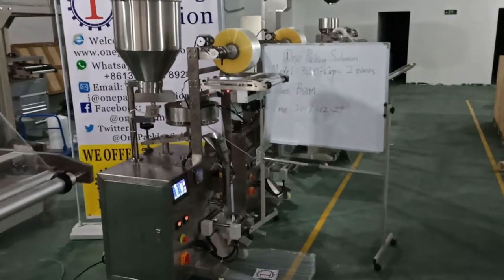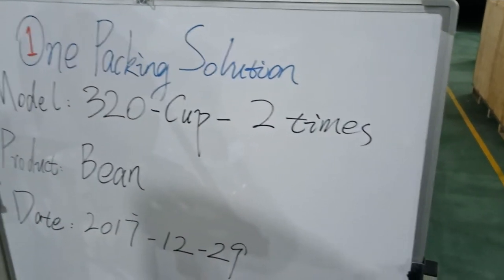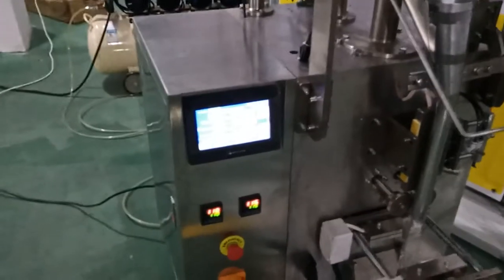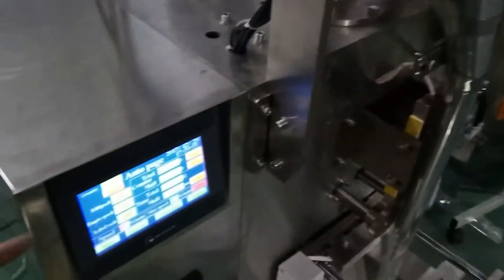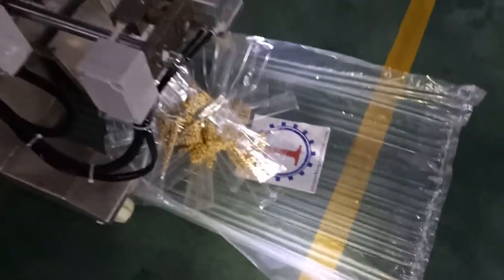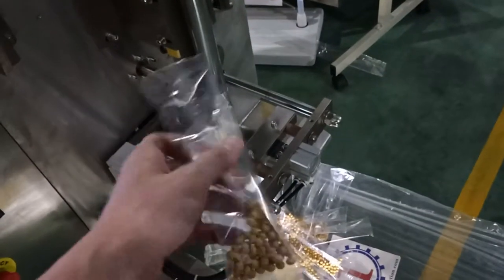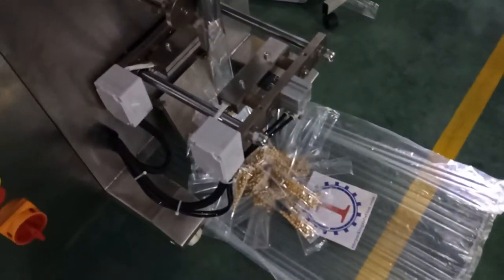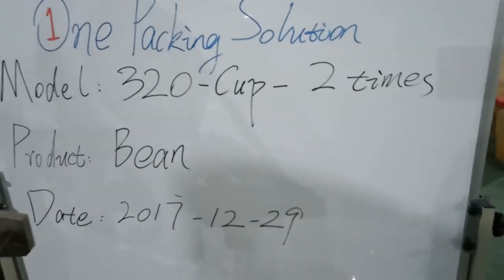OP-320C- long bag packing machine- 2 times pull film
model 320 - Cup type packing machine - long bag packing machine- 2 times pull film.